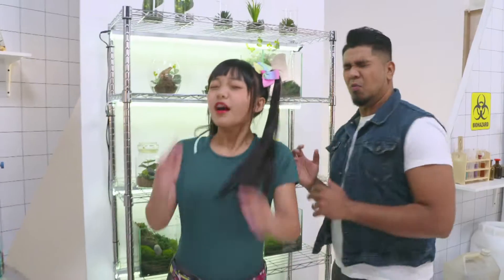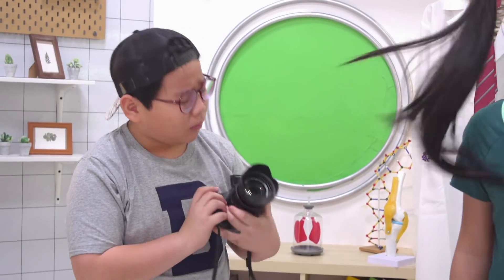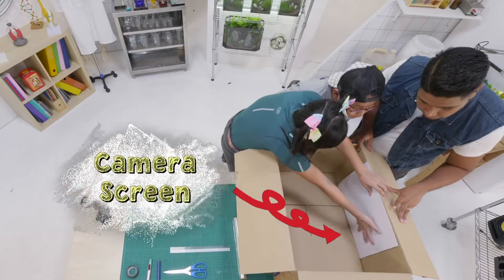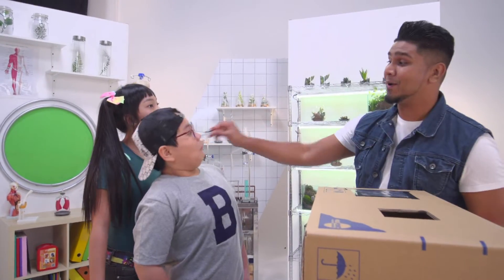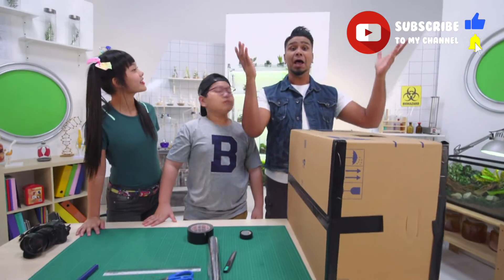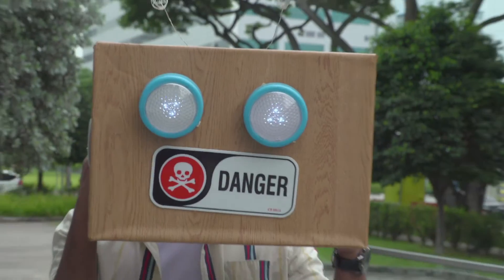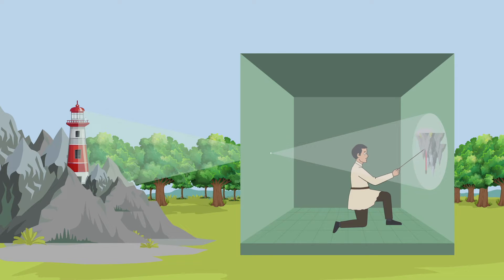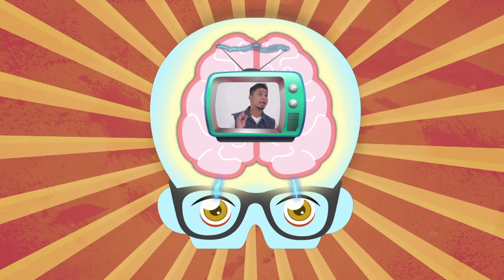Busy Bodies | EXPERIMENT: How to Make a Pinhole Camera 📷 | @mediacorpokto ​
Discover more about how our eyes work by learning how to make a pinhole camera with the BUSY BODIES team!  The pinhole camera models the way the human eye work. In a pinhole camera, light passes through the pinhole to project an upside-down image onto the back of the box. Similar to the human eye, light passes through the lens to project an upside-down image on the back of the retina. 👁 📷